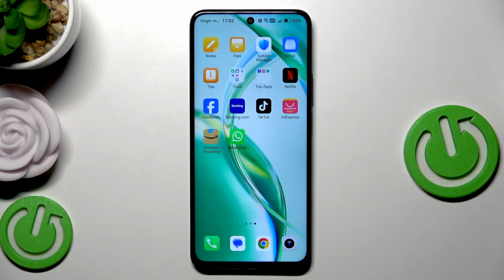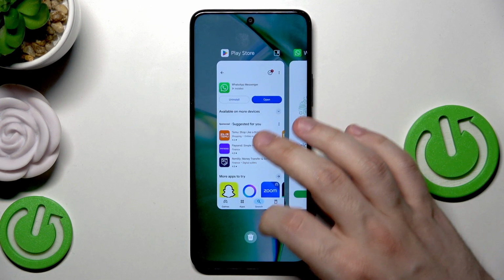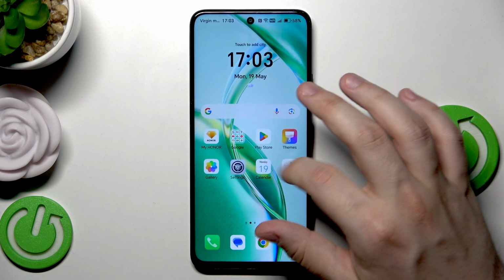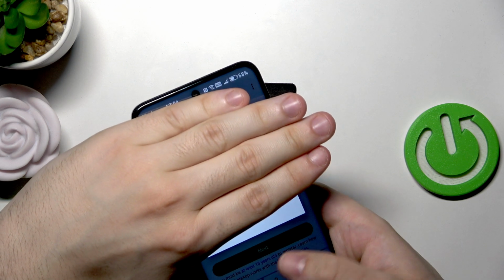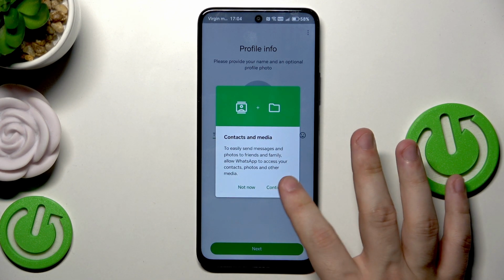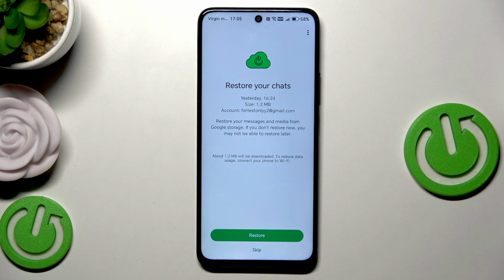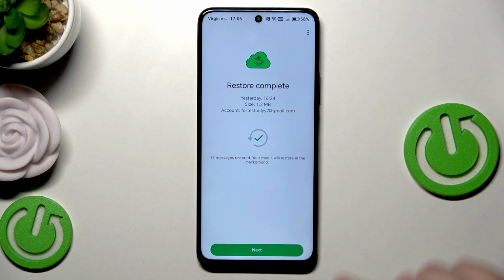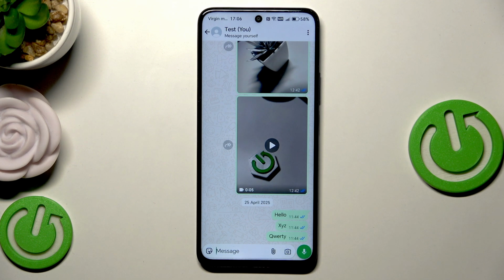HONOR 200 Smart – How to Restore WhatsApp Backup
If you want to restore your WhatsApp backup on the HONOR 200 Smart, this video will guide you step by step through the entire process. Learn how to recover your WhatsApp chats, photos, and videos by making sure you are signed in to the correct Google account, setting up WhatsApp, and selecting the right backup to restore. Whether you are switching phones or reinstalling WhatsApp, this method will help you get your messages and media back on your HONOR 200 Smart quickly and easily. Follow along to make sure you don’t miss any important data during the transfer.

How to restore WhatsApp backup on HONOR 200 Smart?
How to recover WhatsApp messages and media on HONOR 200 Smart?
How to transfer WhatsApp data to HONOR 200 Smart from Google Drive?

0:00 Introduction and requirements
0:18 Check Google account for backup
0:44 Open WhatsApp and start setup
1:13 Enter phone number and verify
1:54 Allow permissions
2:00 Restore WhatsApp backup
2:36 Complete setup and confirm restore
3:03 All chats and media restored